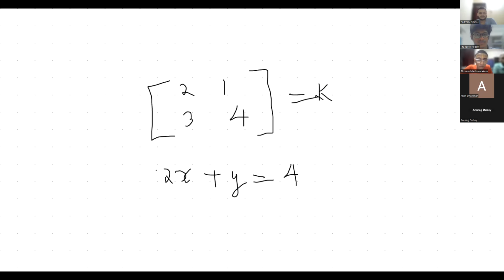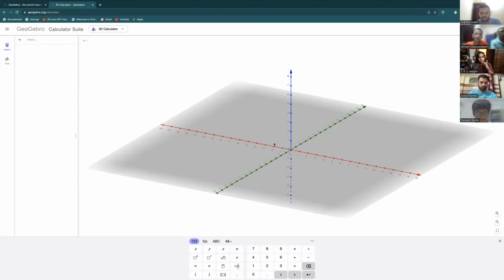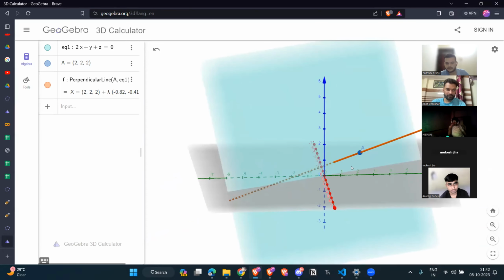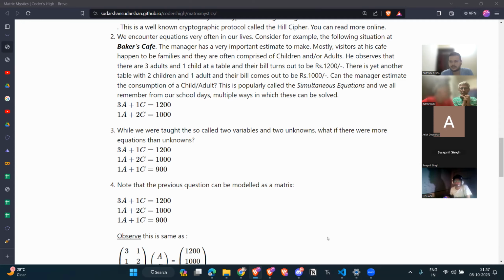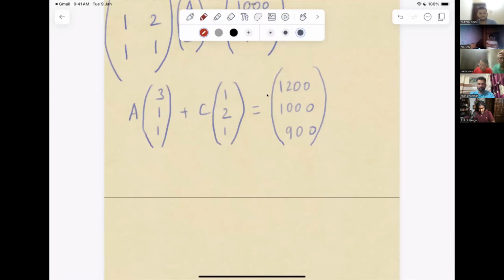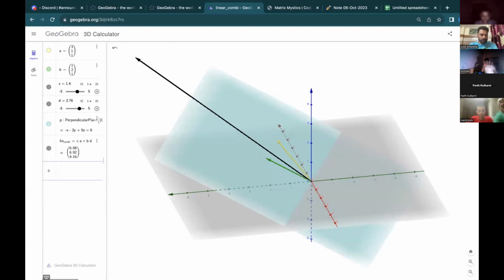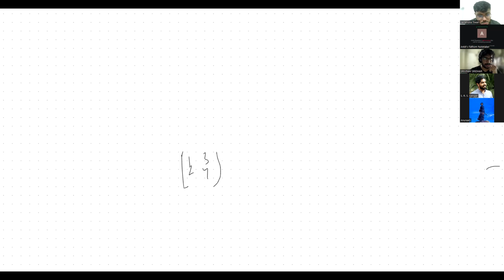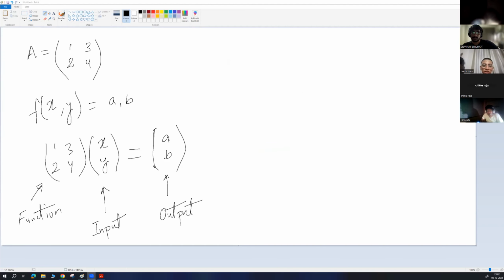Coders High - Oct 8th